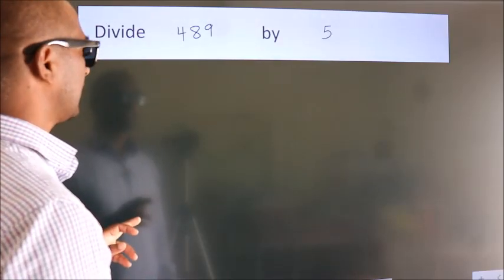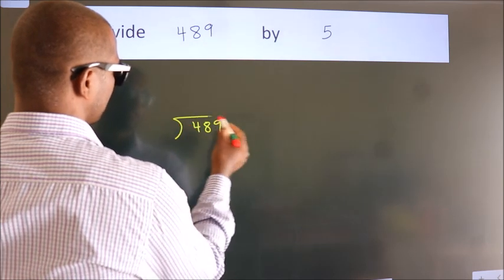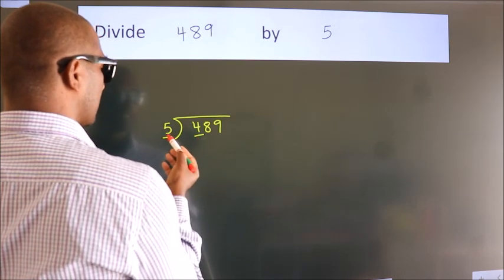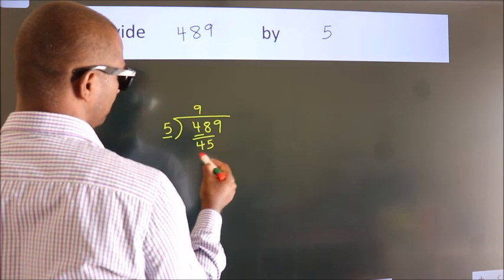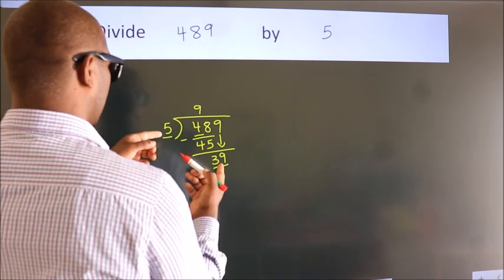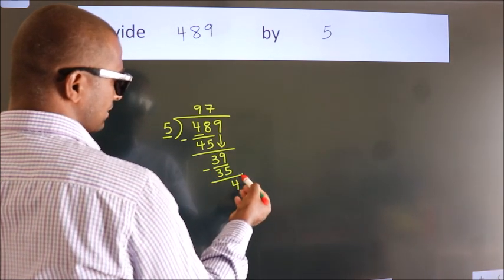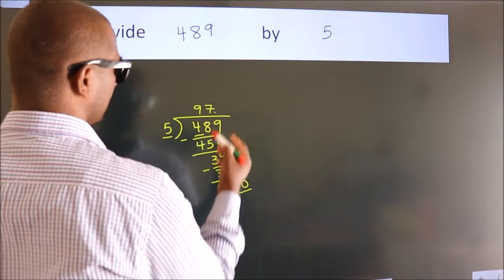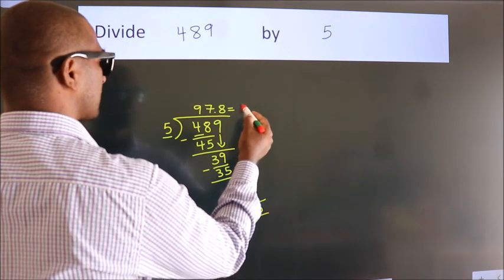Divide 489 by 5 Divide completely